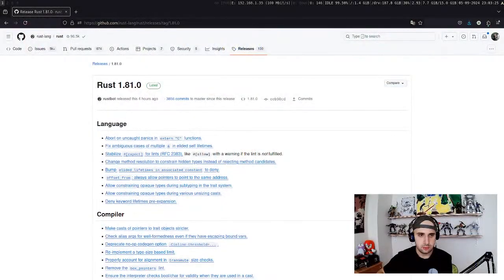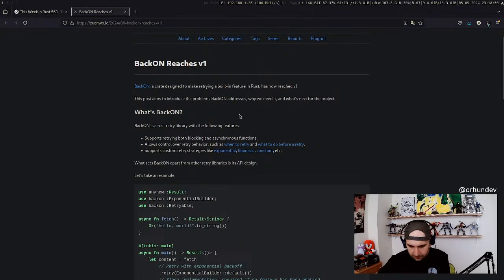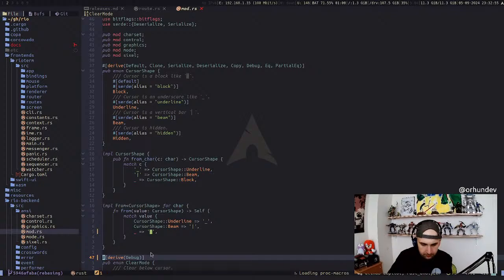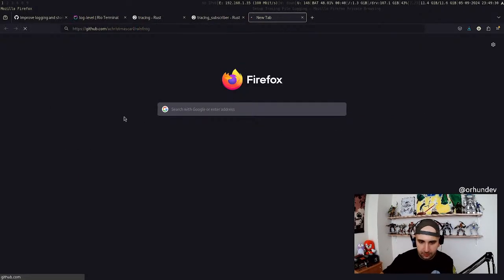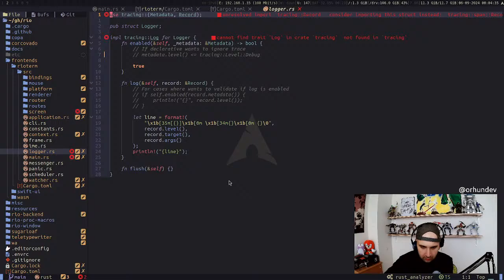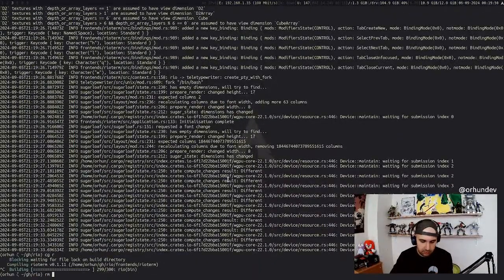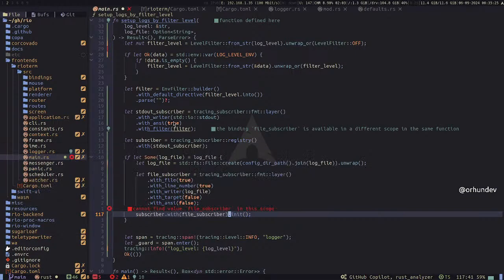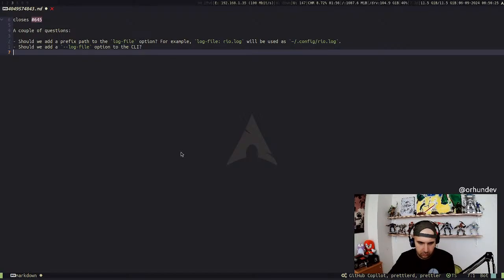Contributing to the Rio Terminal (part 1)